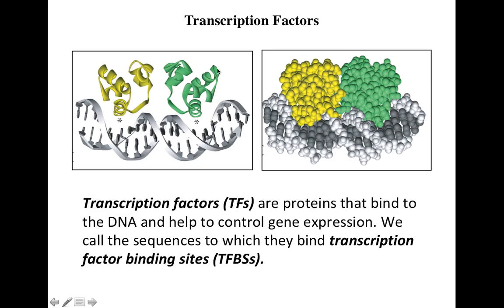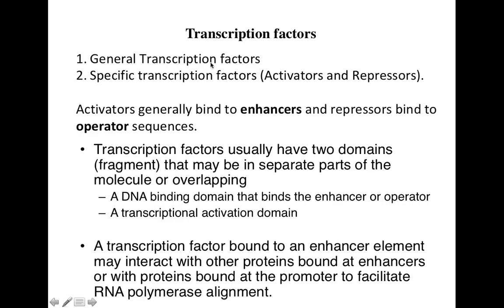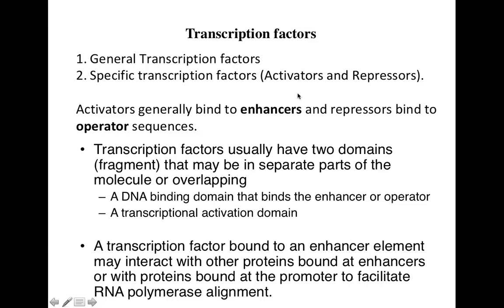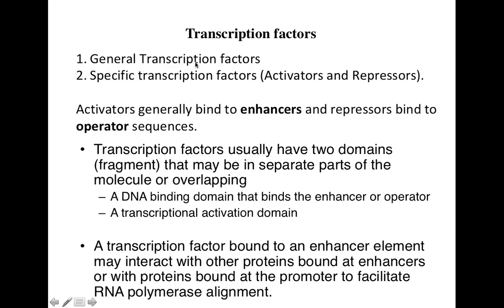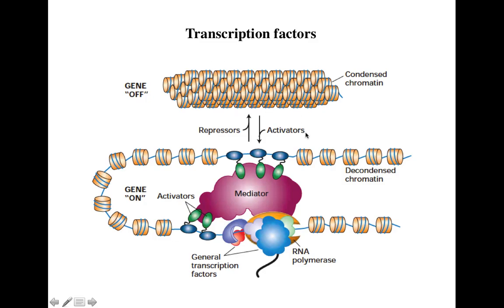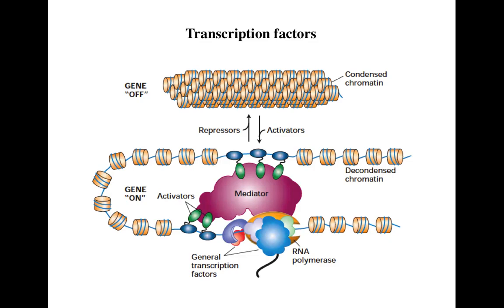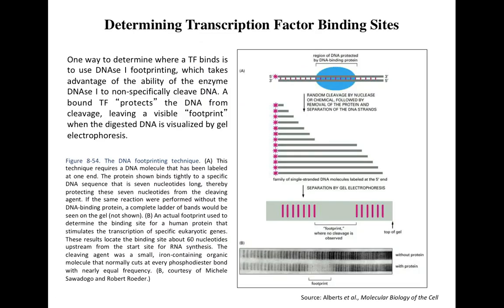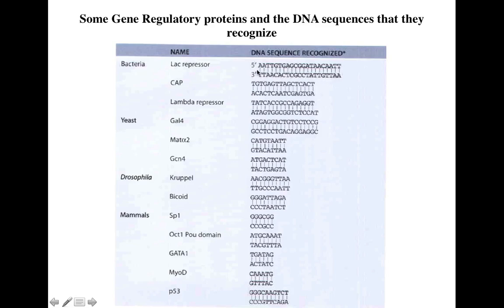Lecture 1 Transcription Factors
The lecture tells you the basics of Transcription Factors.